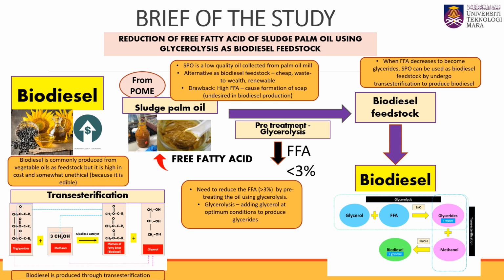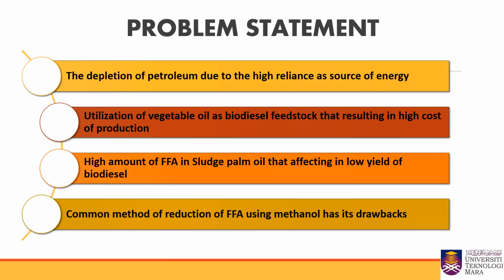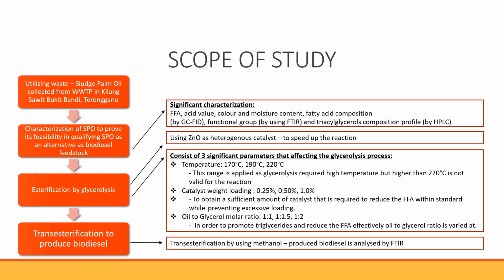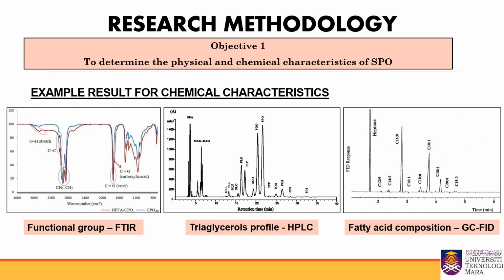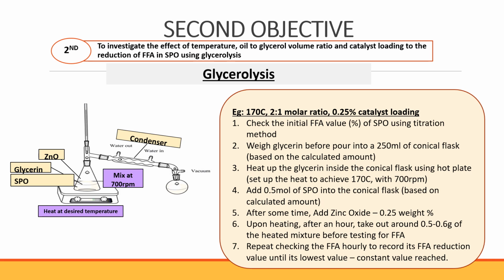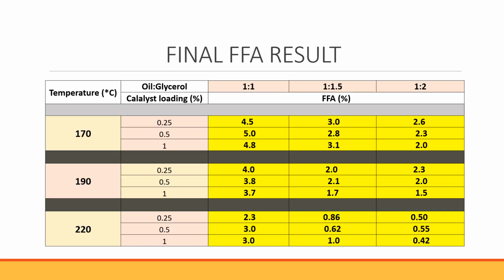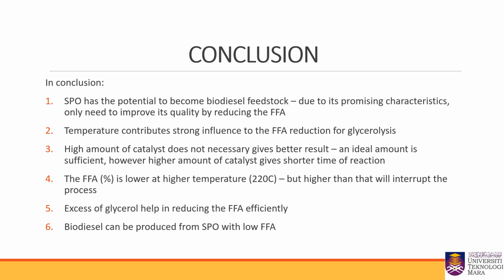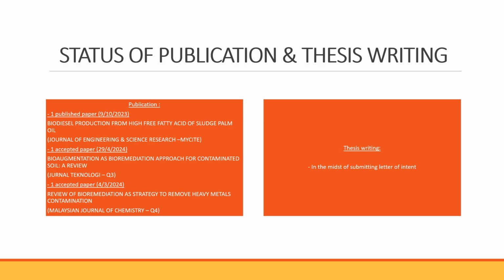REDUCTION OF FFA IN SPO USING GLYCEROLYSIS FOR BIODIESEL FEEDSTOCK_RESEARCH PROGRESS MAR 2024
Farah Nasyitah